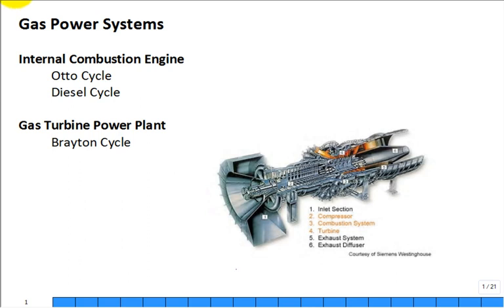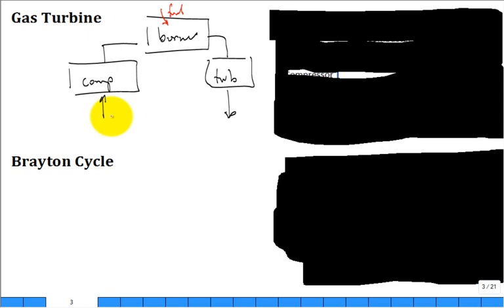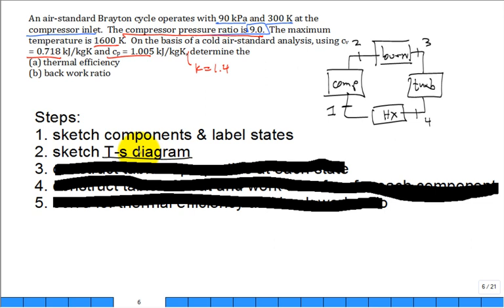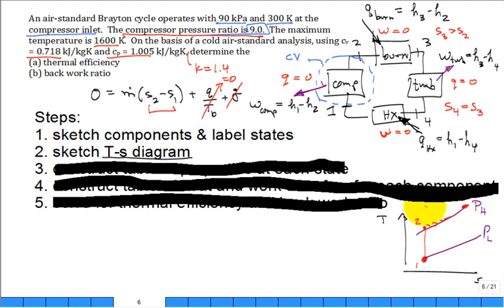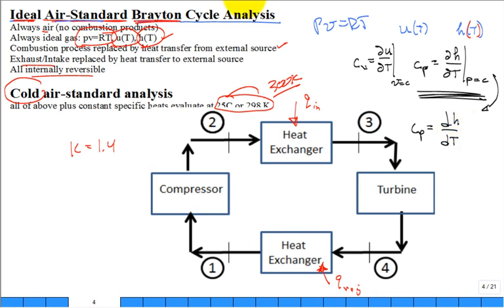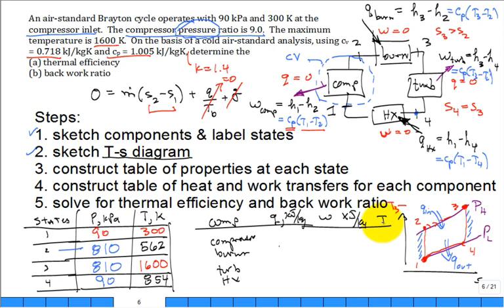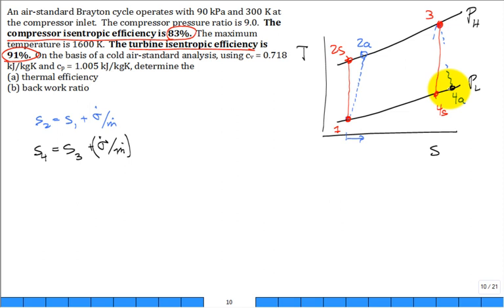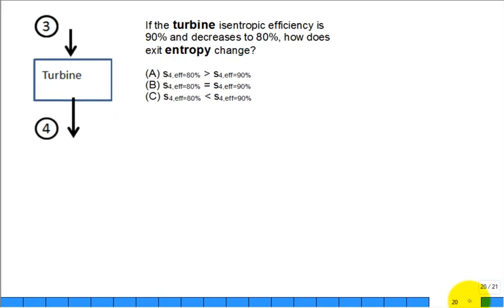Brayton cycle for power plant spr18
brayton cycle as used in power plant